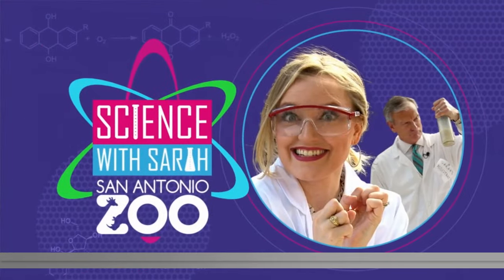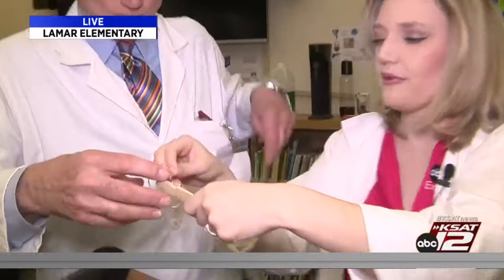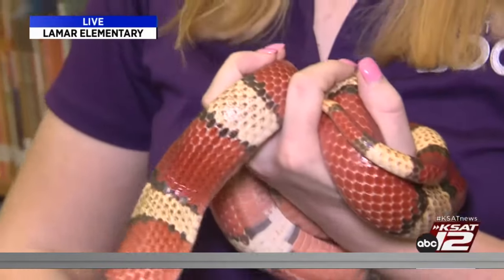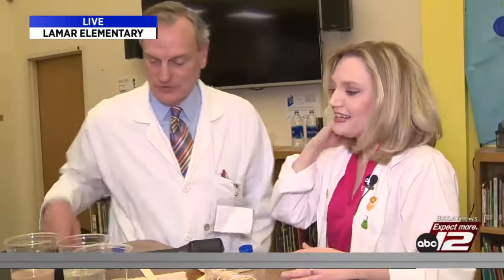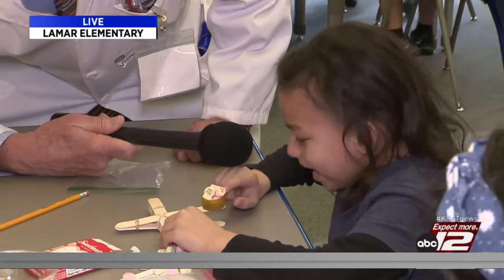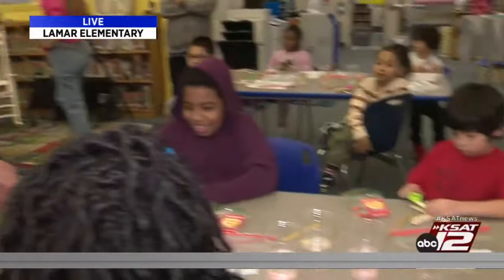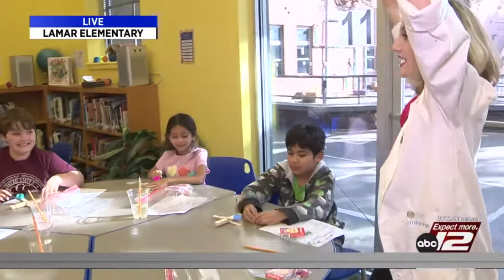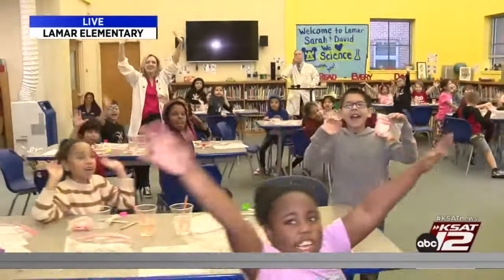Science with Sarah: Conversation heart experiments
You’ll fall in love with these experiments...just in time for Valentine’s Day!